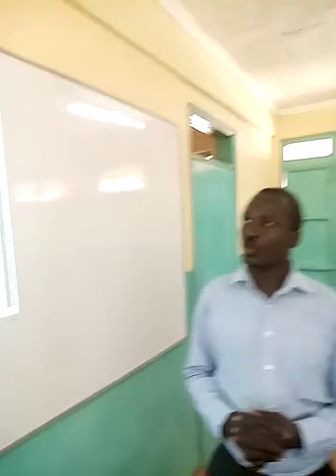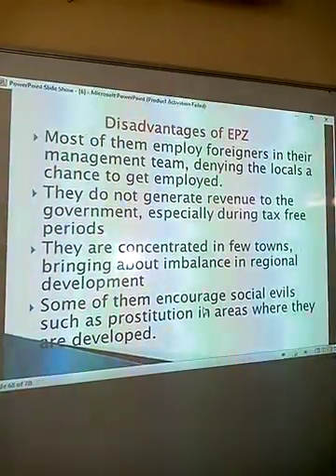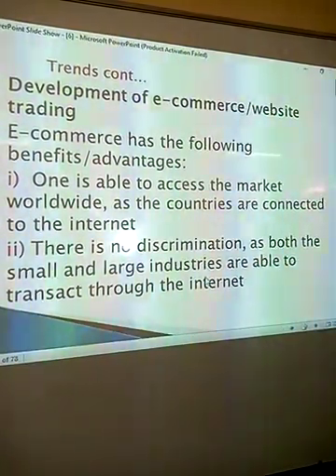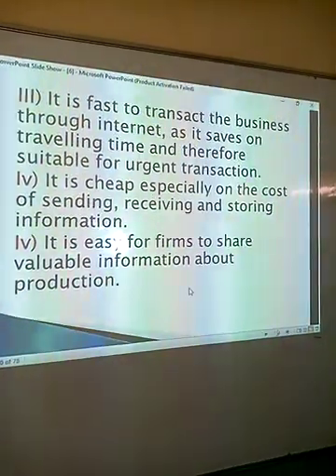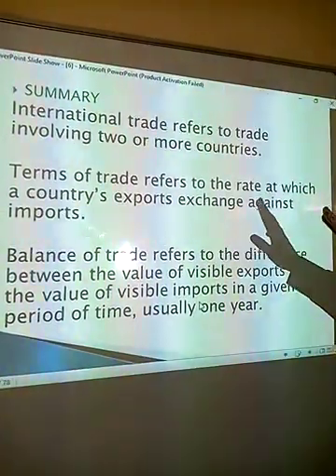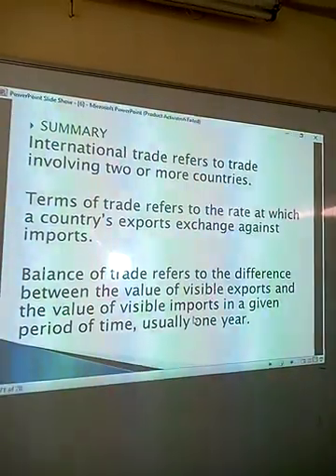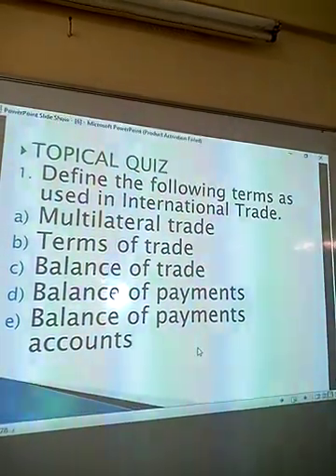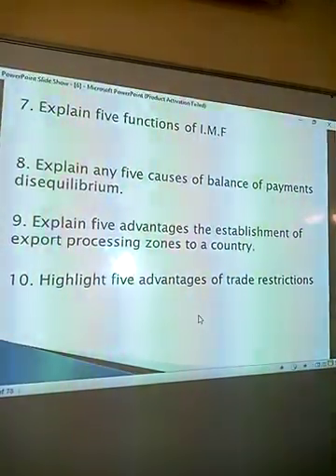BUSINESS STUDIES;TOPIC;INTERNATIONAL TRADE,LESSON 13;MR. ERASTUS JUMA